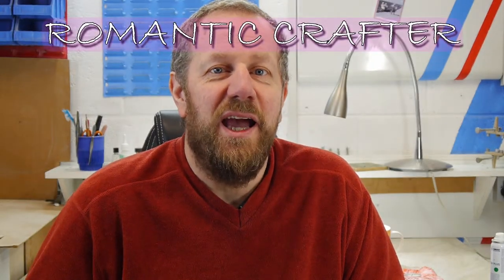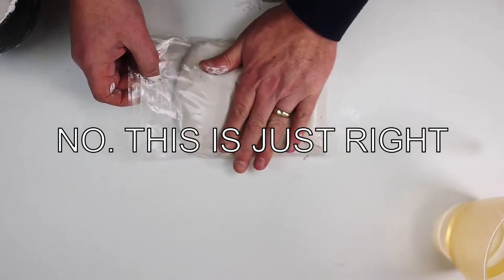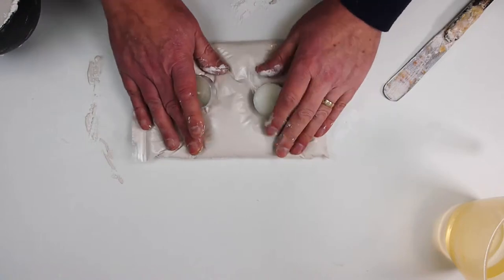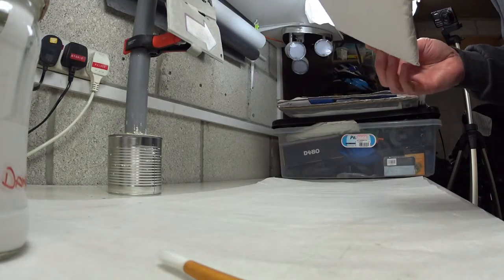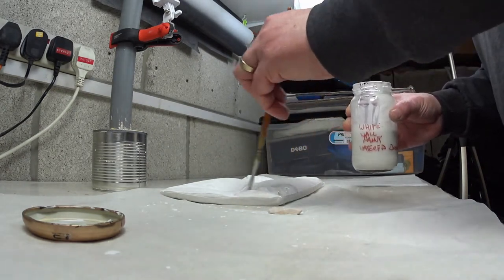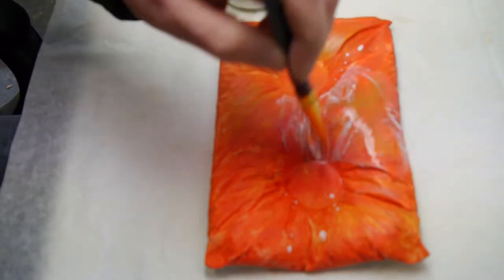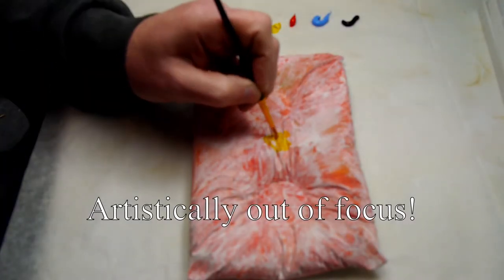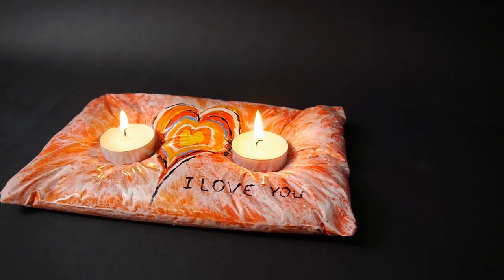DIY plaster of Paris crafts How to make a romantic plaster pillow candle holder. Romantic Idea #2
This is a very easy plaster of Paris craft project that would even be great for children to make. I show you how I made this romantic pillow T light candle holder and include tips and pitfalls I came across.

Equipment needed for this project:
Plaster of Paris
Water
Zip tie bag
Candle of your choice
Mixing bowl/carton
Mixing spatula/stick/spoon

Instructions:
Pour the water into the mixing bowl
Add plaster of Paris
Mix well - The plaster should be like porridge in consistency
Pour the mixed plaster into the zip-tie bag
Remove as much air as you can and seal the bag
Lay flat and press T light candle in place
Hold until the plaster is firm enough to hols the impression of the candles
Leave to set.
Once set remove the plastic bag
Decorate.
Once decorated I sealed the whole plaster pillow candle holder with PVA glue, or you could use Pod Podge.

I came across the idea to make a plaster pillow and instantly thought as I use plaster of Paris daily that this would be a simple project to do.
And it was. The hardest part was filming it as my cameras kept failing on me and I had to restart this project many times.
As you will see in the video I decided to paint the plaster pillow and as I had never used acrylic paint before I became a little unstuck. For me, it was a new art form and I must admit that while the result was not what I imagined it was an enjoyable experience.

I do hope you enjoy this plaster of Paris craft video and give it a try yourself.